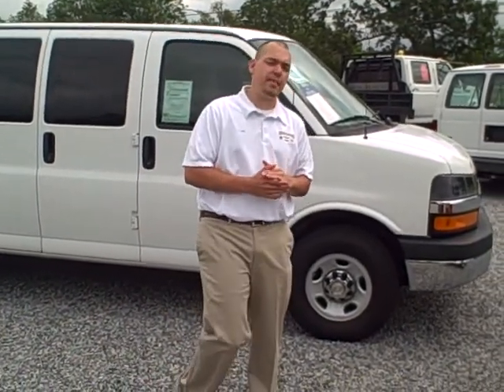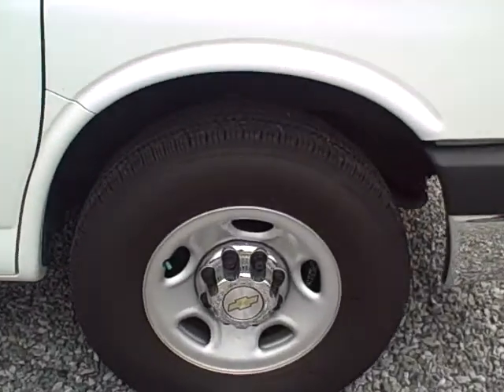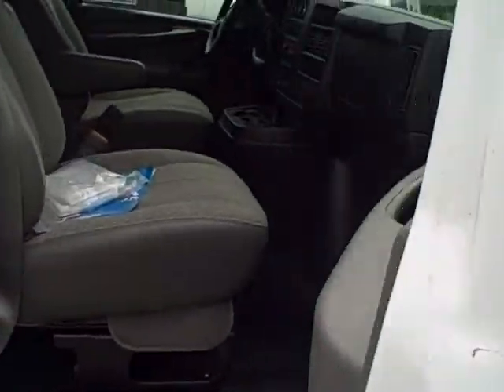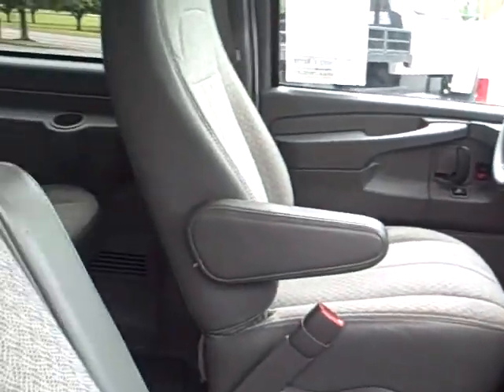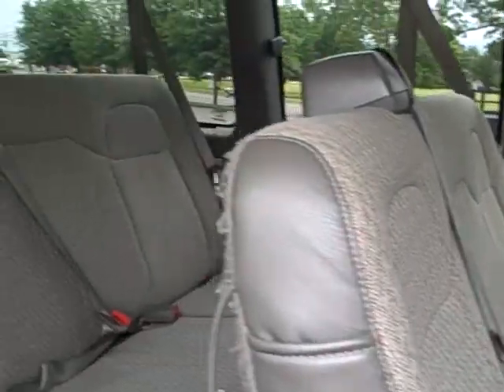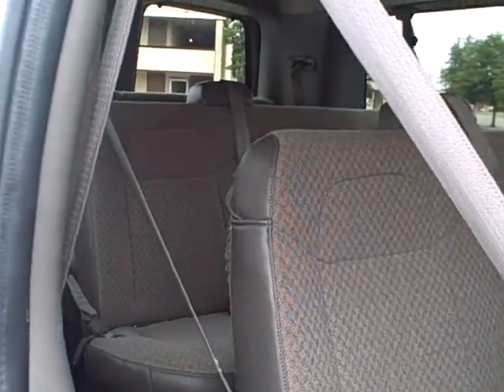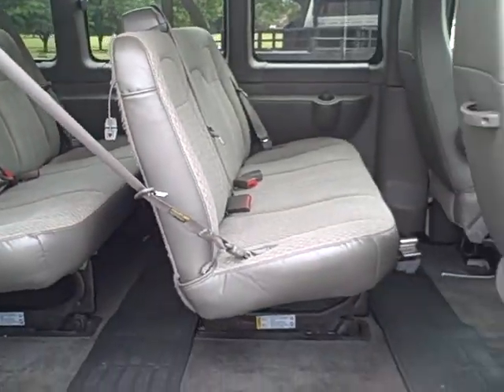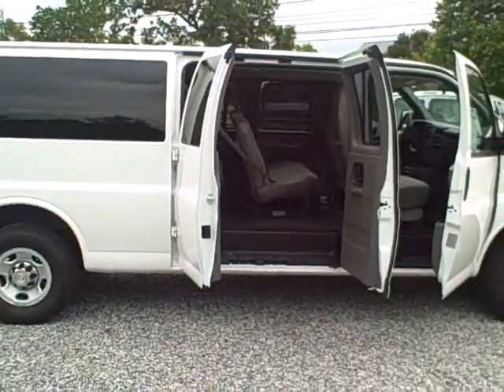2011 Chevy Express Van White #16342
This is a White 2011 Chevy Express Van with 26k miles on it. Now it can be yours!! You can also visit us at dwaintaylorchevrolet.com and toyotaofmurray.com